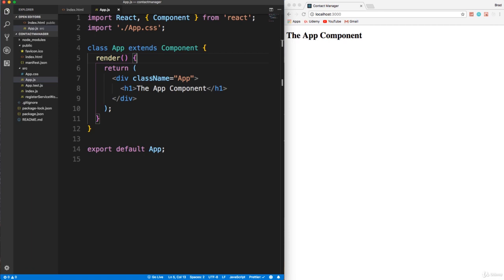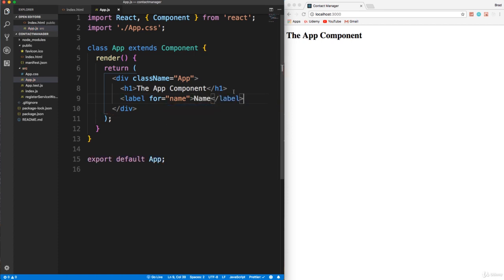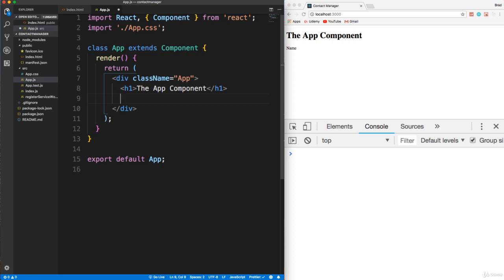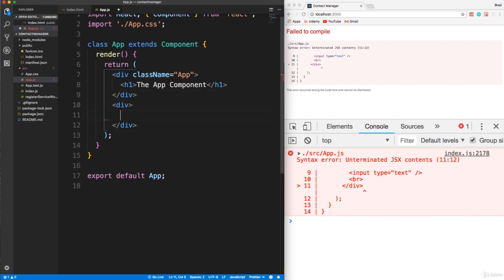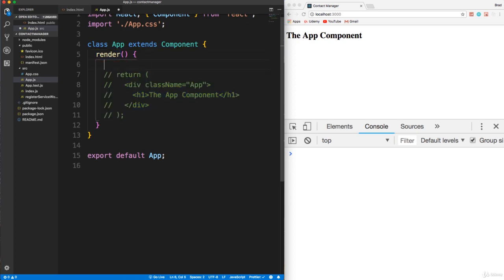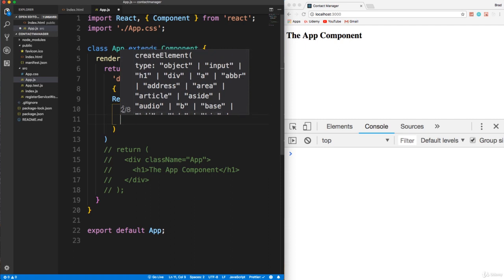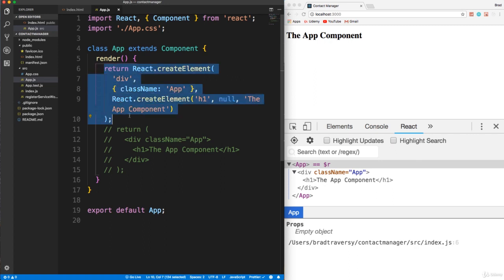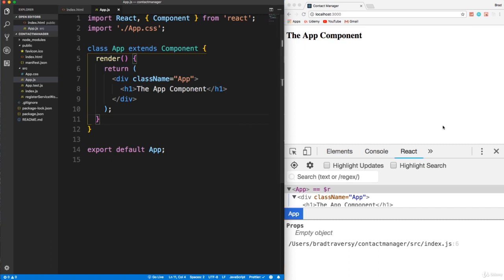React Front To Back : What Is JSX?